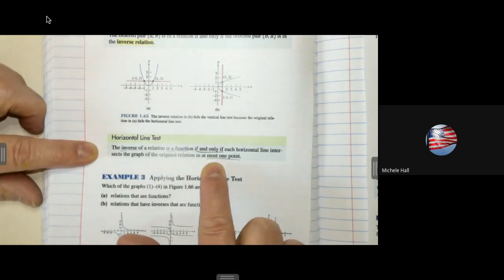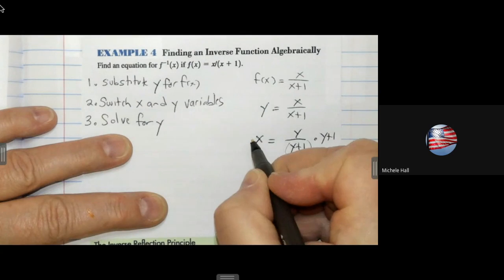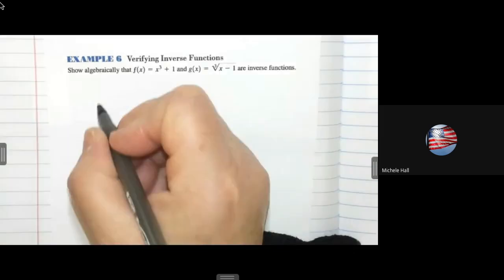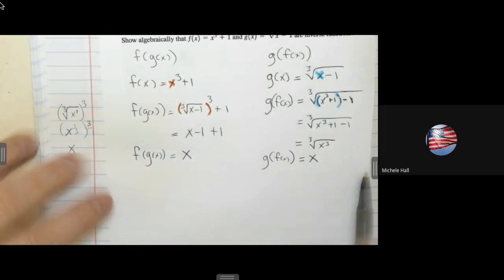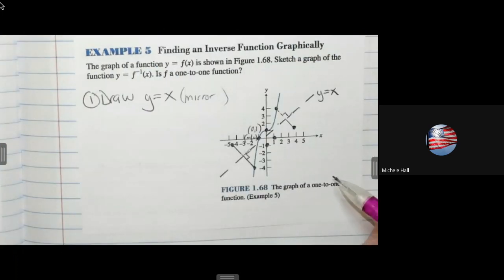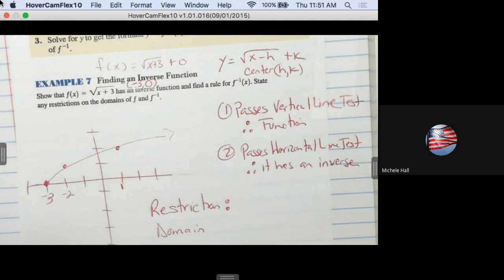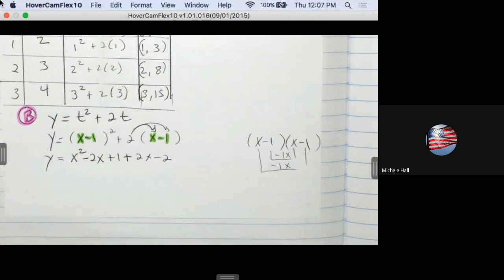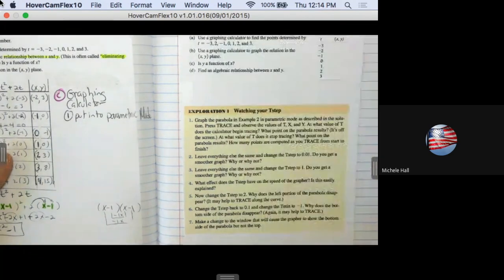1.5 ISN Parametric Relations & Inverses Precalculus